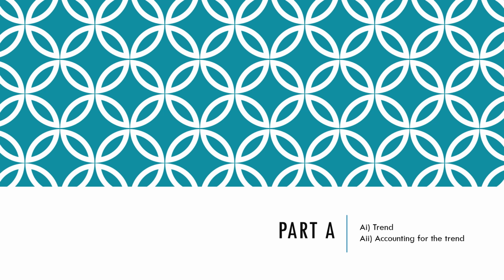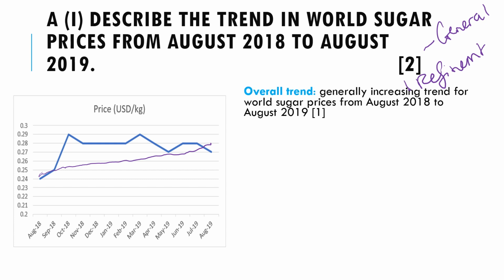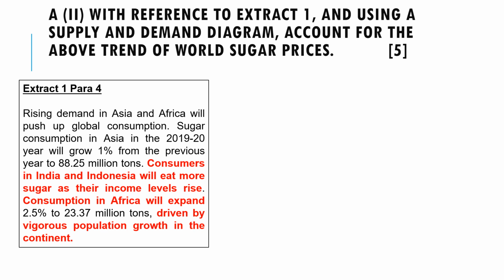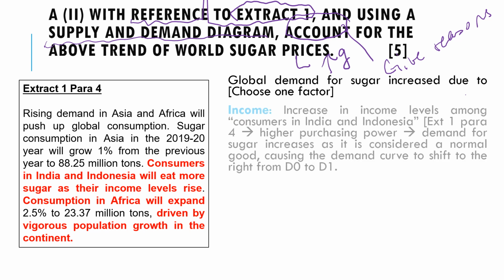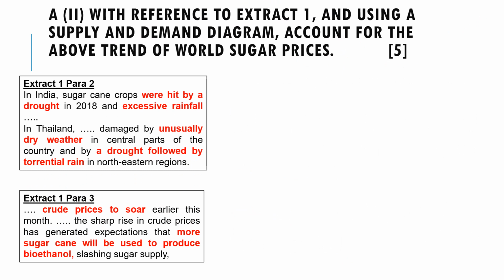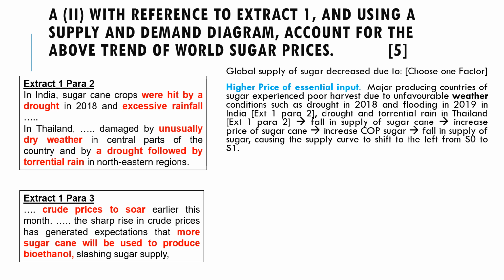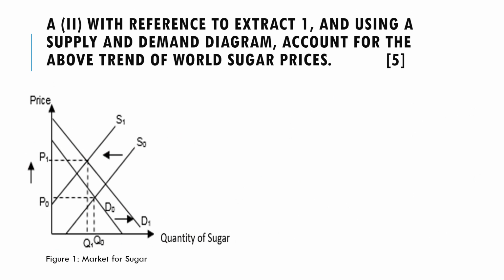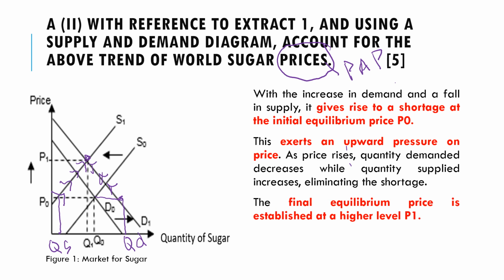2023 H2 MYE Revision Package CSQ 5 Part A